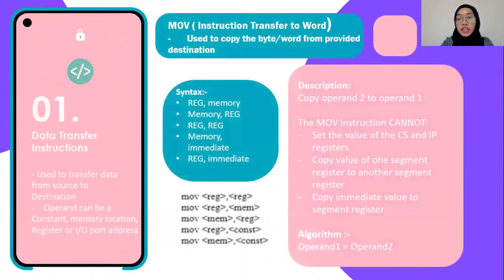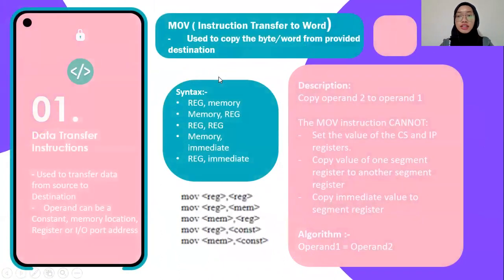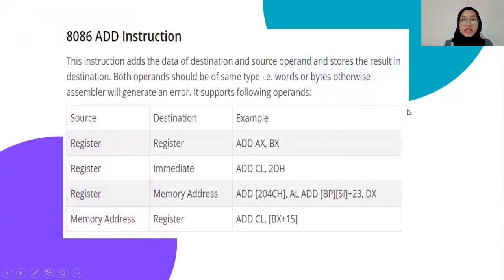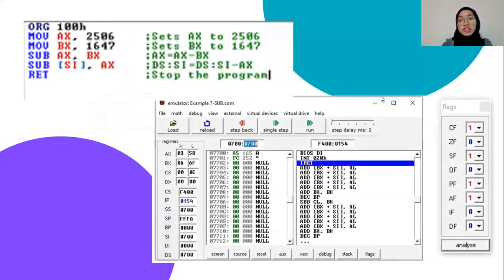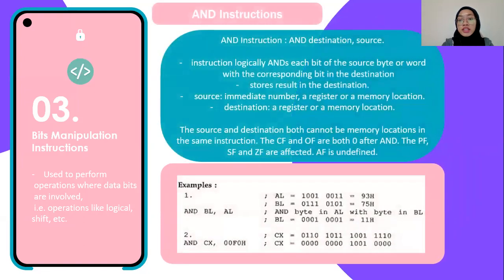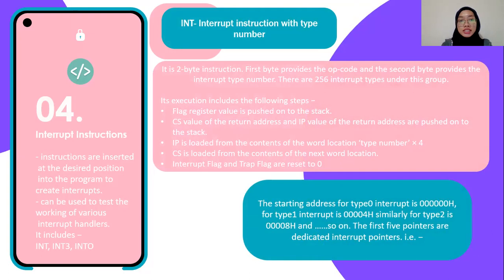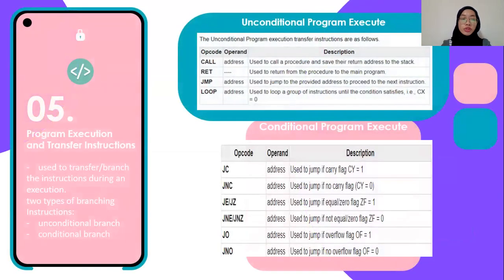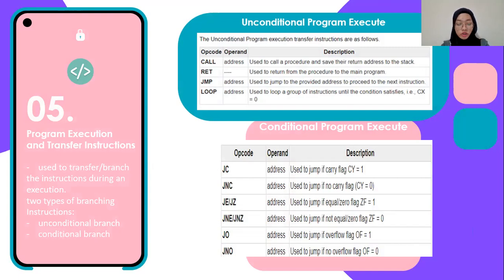PHY4301 MICRO (5 ASSEMBLY LANGUAGE INSTRUCTIONS)